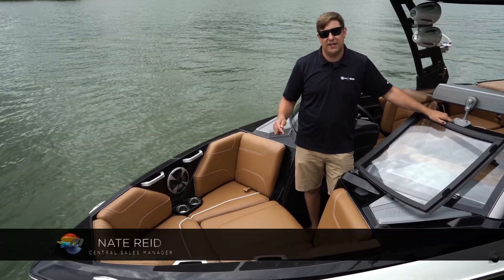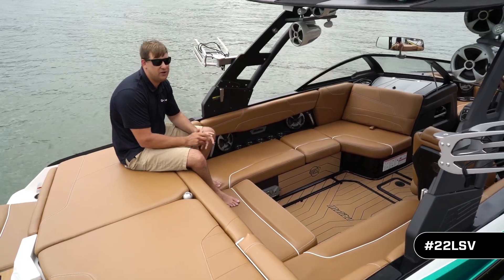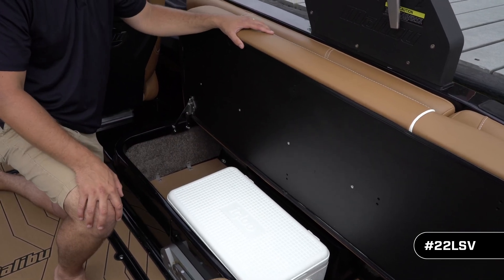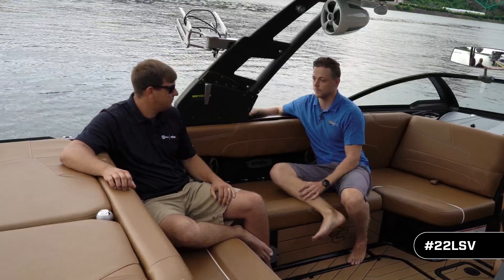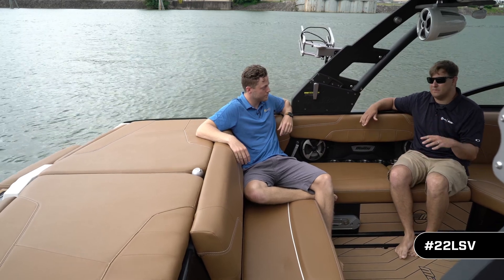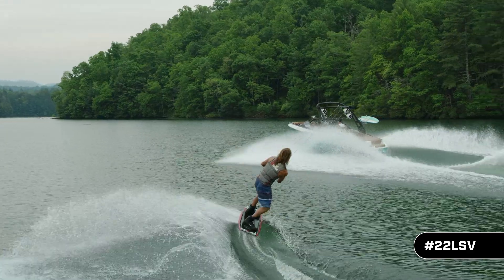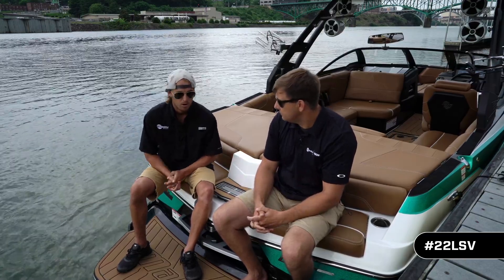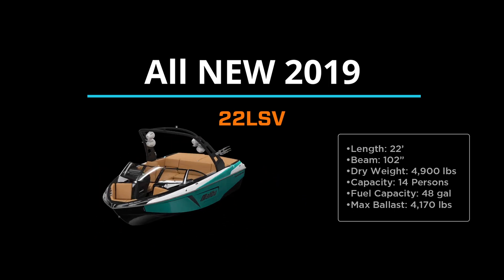Обзор катера 2019 Malibu Boat 22 LSV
Что может подарить Malibu Boats 22 LSV – время, свободу, энергию, жизнь. Счастье не материально, но катер – это то, что позволяет нам почувствовать себя счастливыми. Это эмоции – чистые, яркие, настоящие. Это секунды, складывающиеся в жизнь. Это адреналин, раскрывающий наш характер. Это свобода, позволяющая оставить будни и прошлое позади.

Подробнее о Malibu Wakesetter 22 LSV 2019 года на нашем сайте

Подробнее прочитать о всех технологиях катеров Malibu Boats 2019 и получить консультацию можно по ссылке